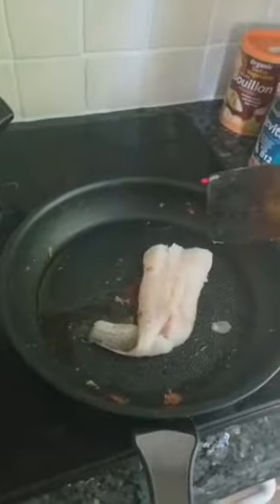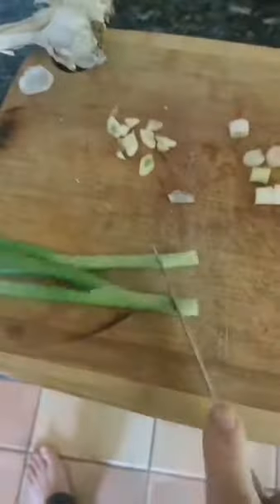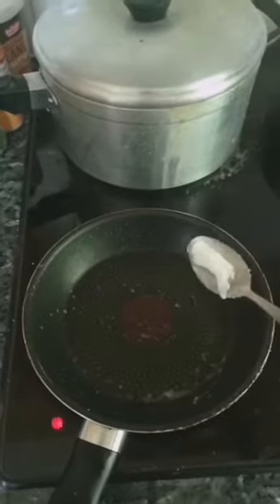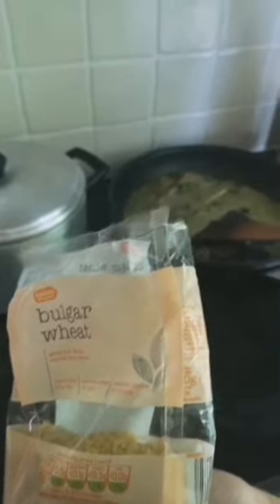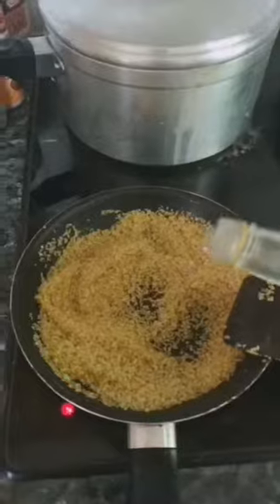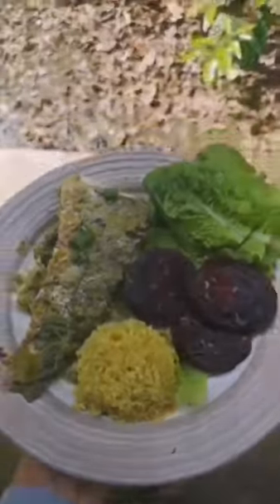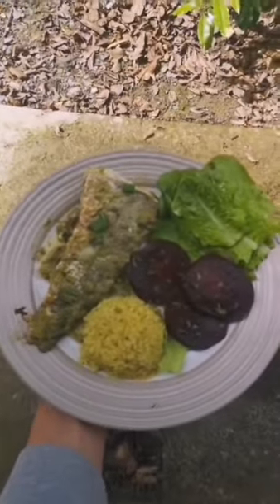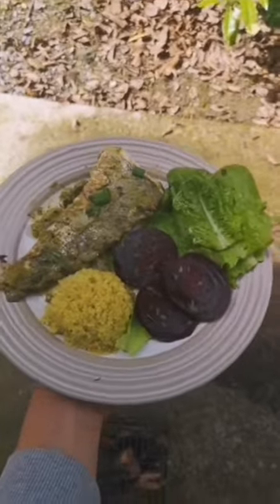Pan Fried Hake in Pesto Sauce